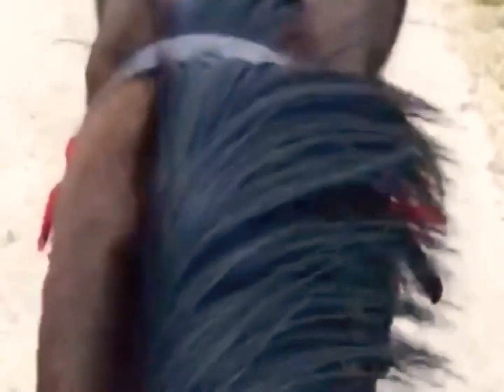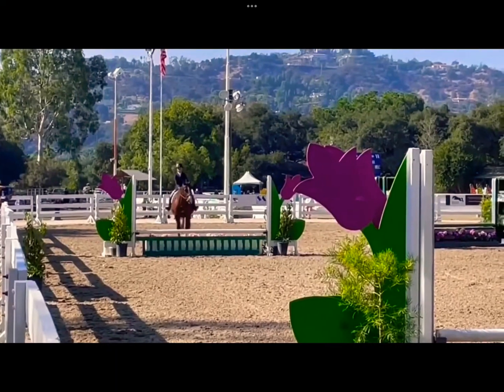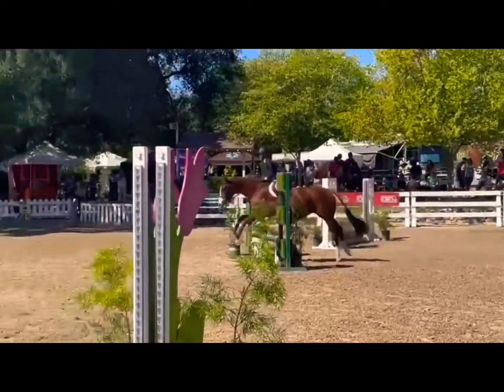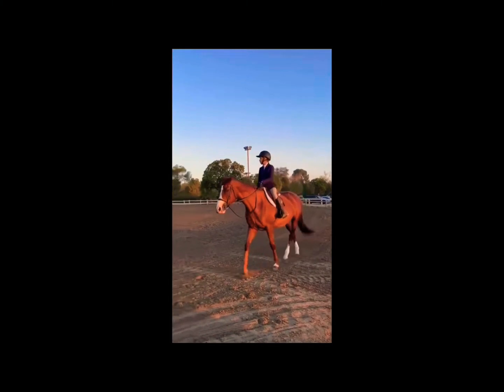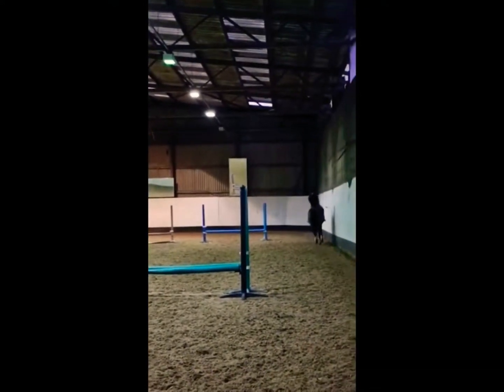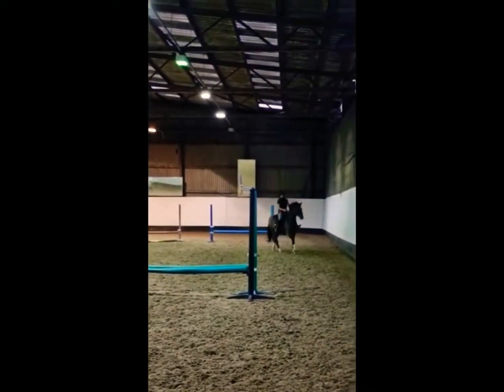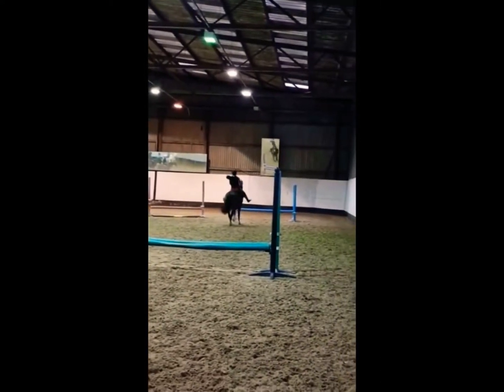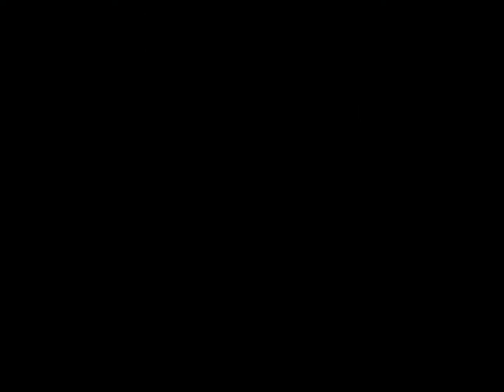Here is the reacting to my subs riding video! Read description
Sorry I’m not doing anymore entries

The people riding are(in order)
@Horse Lover life